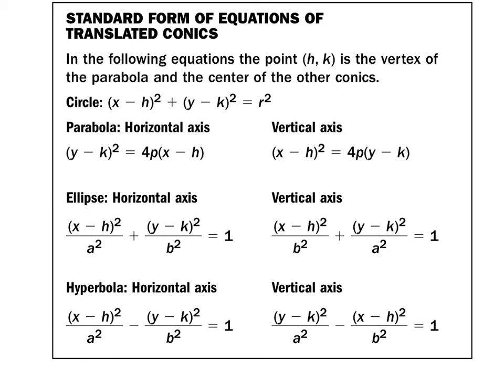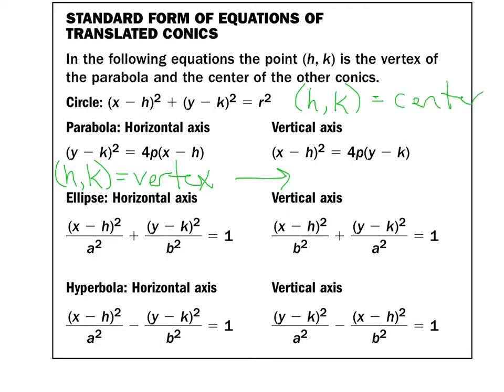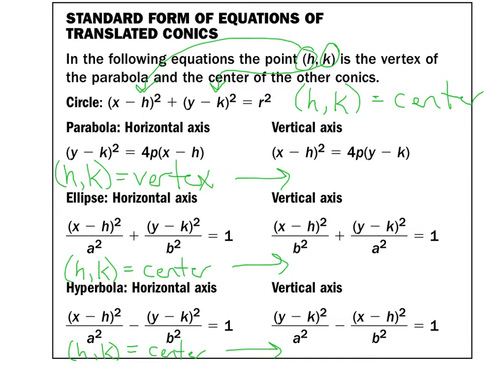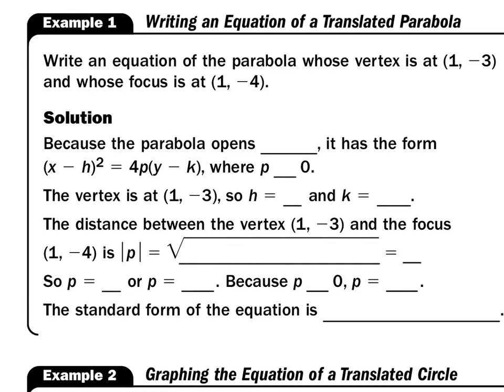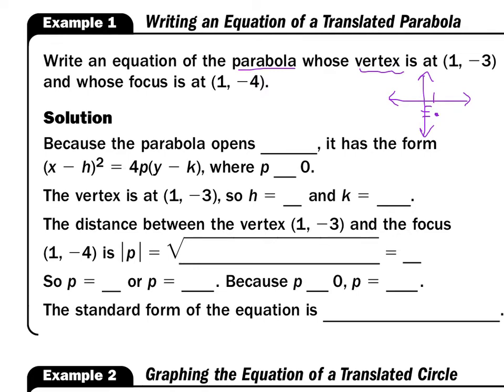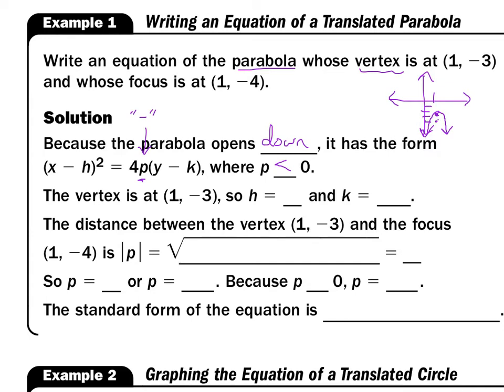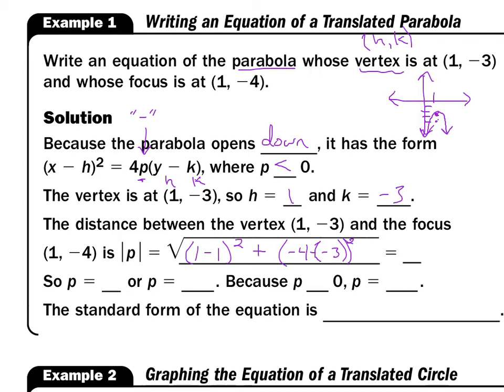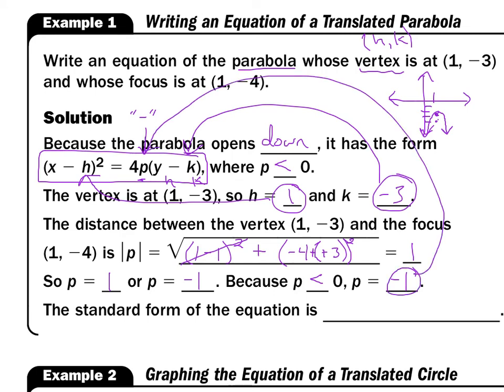10.6 - IDing and Graphing Conics part 1